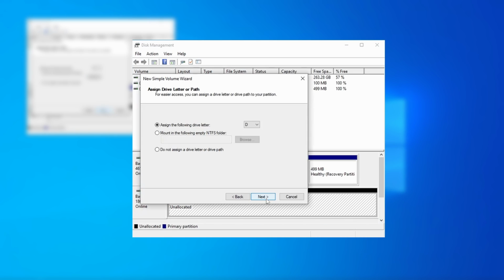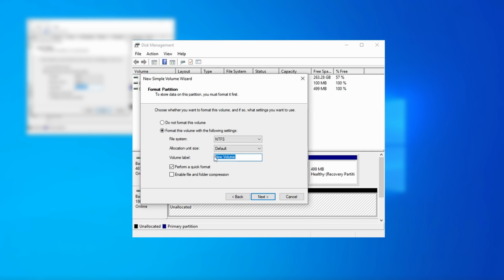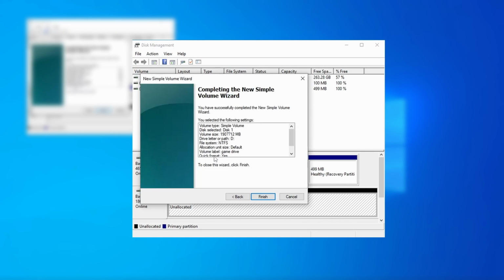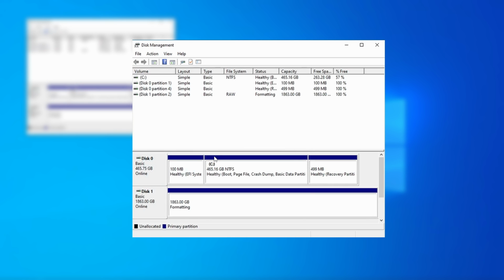How to Install the CORSAIR MP700 PRO PCIe Gen 5 x4 M.2 NVMe 2.0 SSD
The CORSAIR MP700 PRO PCIe Gen5 x4 NVMe 2.0 M.2 SSD lets you take advantage of PCIe Gen5 and the NVMe 2.0 interface for higher-speed data transfers and greater M.2 SSD performance than ever before. In this video, we’ll show you how to install the MP700 PRO on a desktop motherboard with or without active cooling.